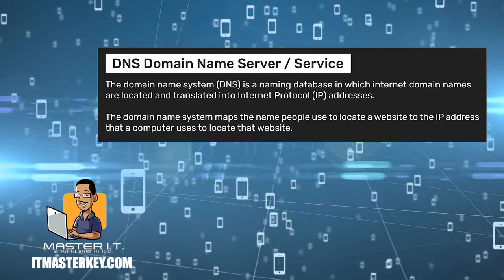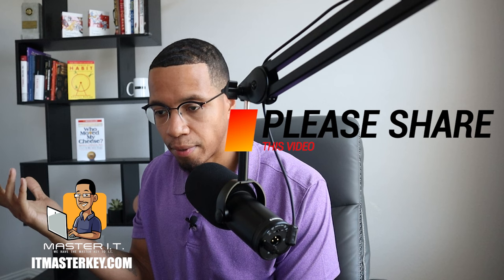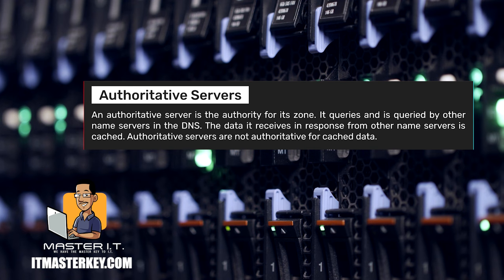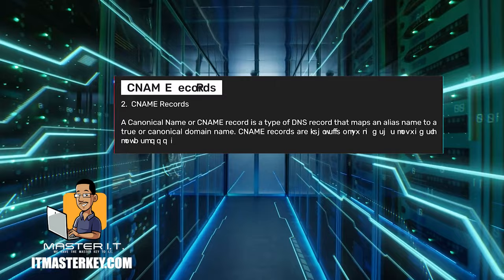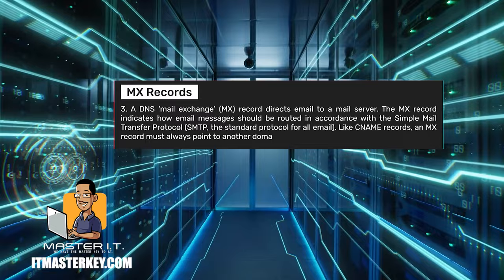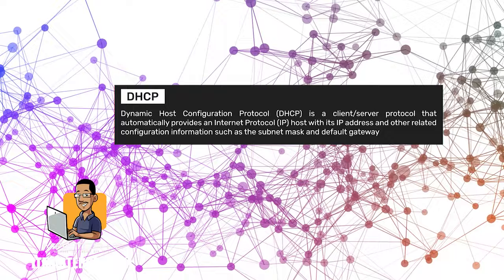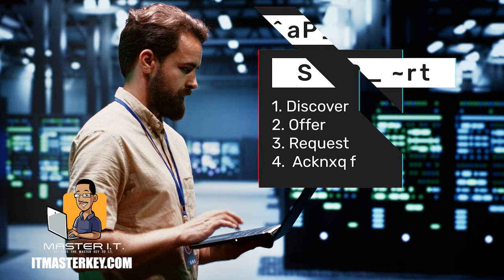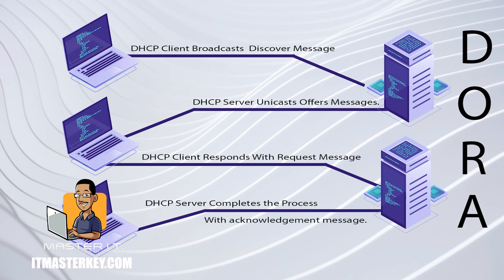Networking For Beginners